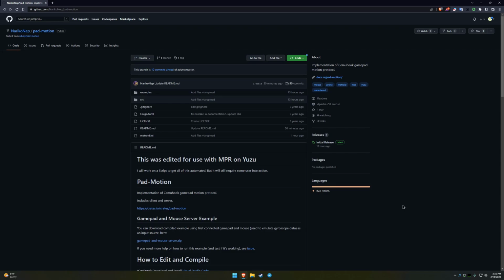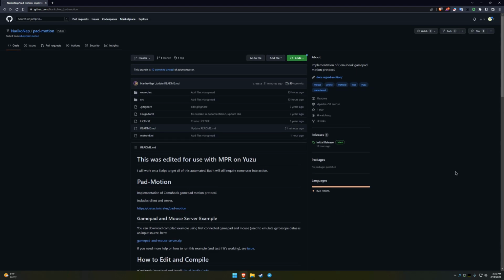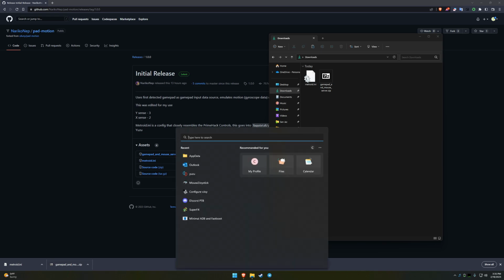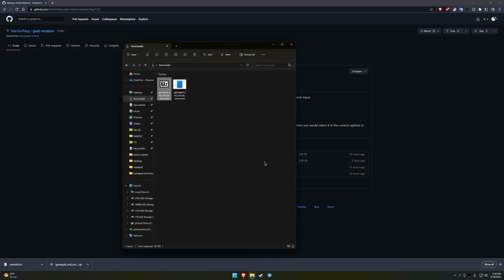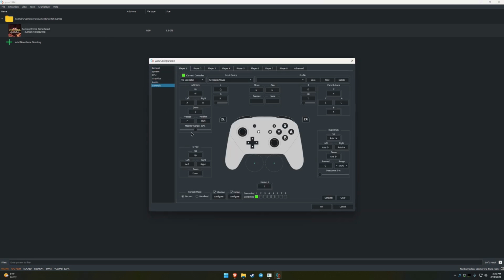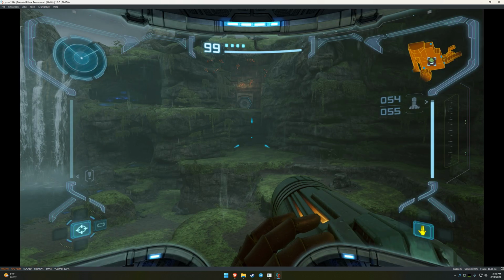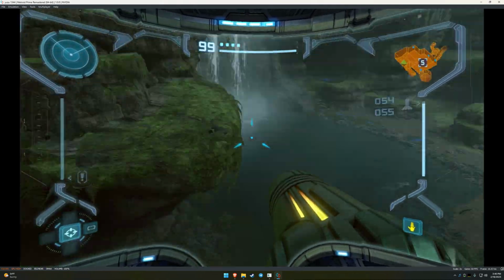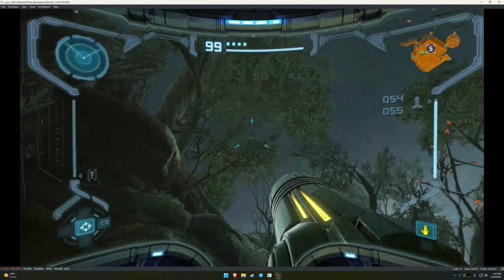How To Play Metroid Prime Remastered with Mouse and Keyboard on Yuzu!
As of Yuzu release 1355, Yuzu now supports native mouse-to-gyro for MPR! To enable it, go to Emulation - Configure - Controls. Make sure Pro Controller or Handheld is selected and go down to Motion 1 and double-click the input box. It should now say "mouse". Now go to Advanced and enable mouse panning (or press Ctrl + F9 in-game) and you can adjust the sensitivity to your liking.

If you have any questions, please read and follow all the detailed instructions on our GitHub linked above before asking for help in the comments. There are a few details that this video didn't cover such as getting Yuzu to read the local server for inputs, which should be set up by default.